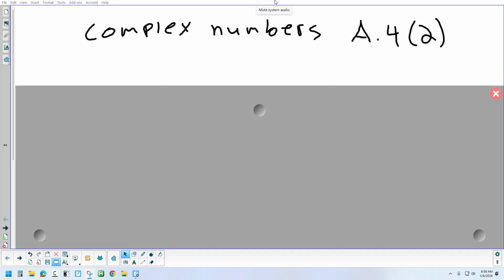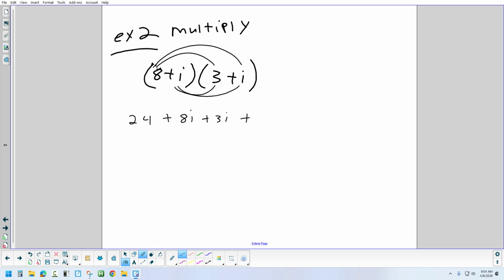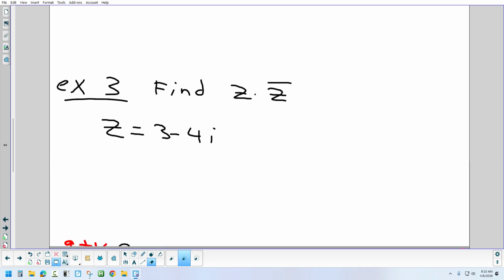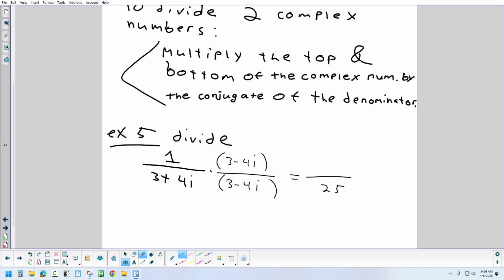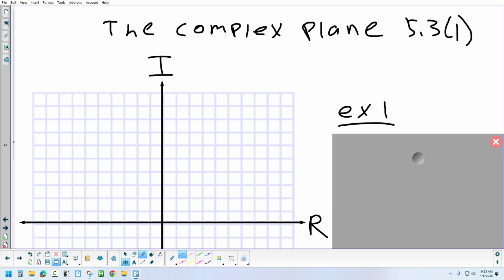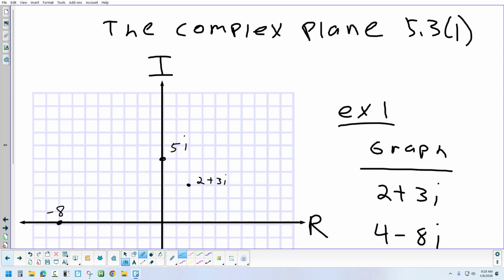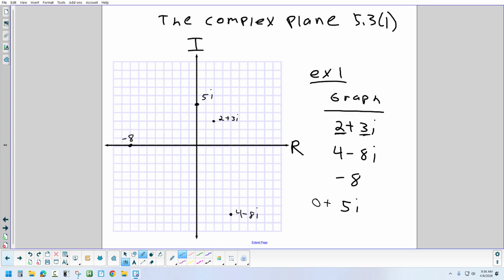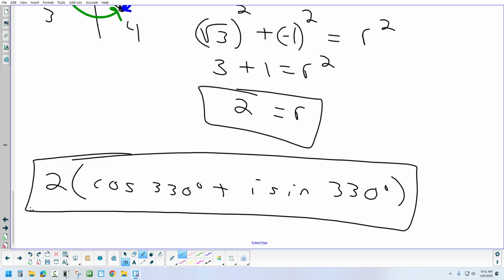A.4(2) & 5.3(1) Complex Numbers & Complex Numbers in Polar 4-8-26